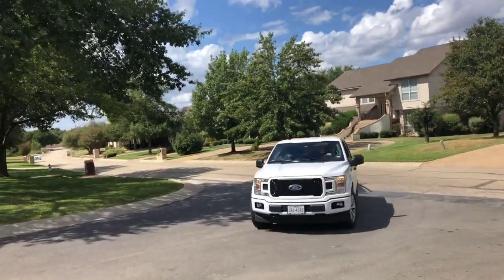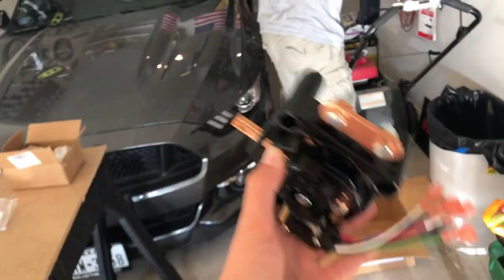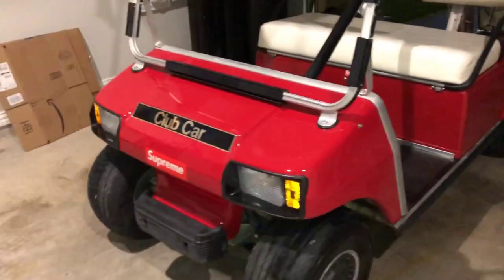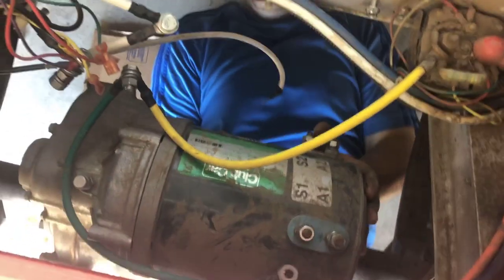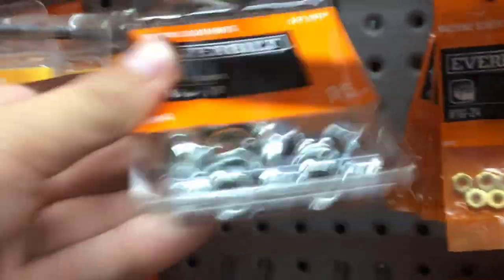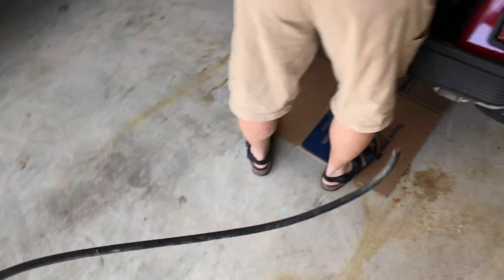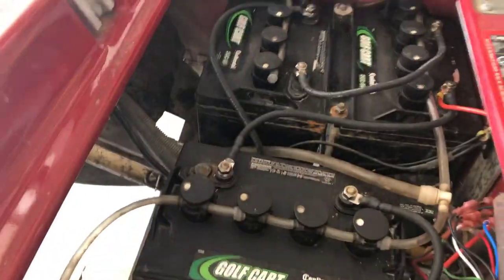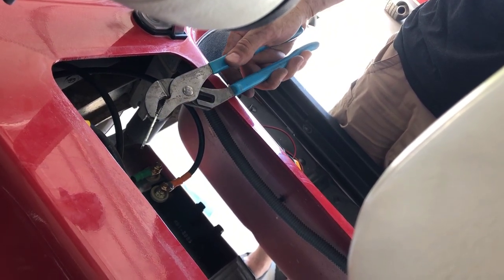Golf cart motor upgrade!Part1 VLOG#11